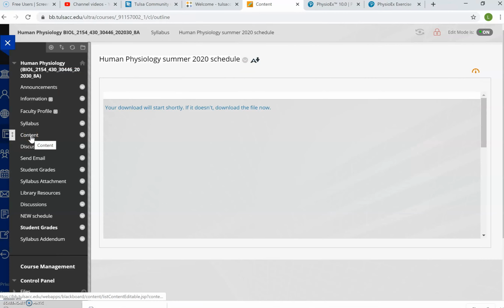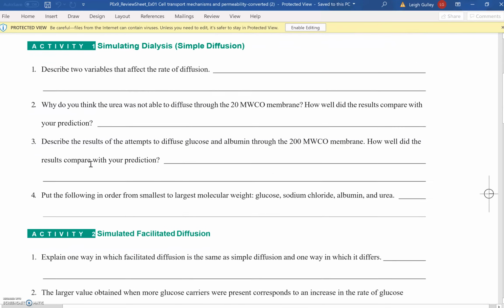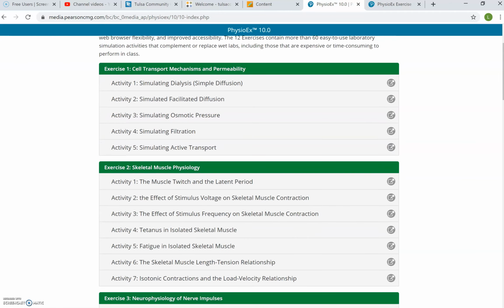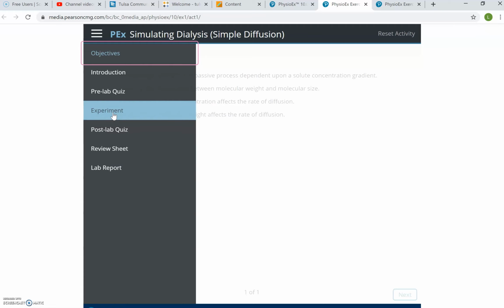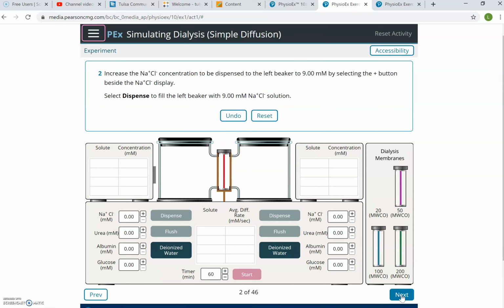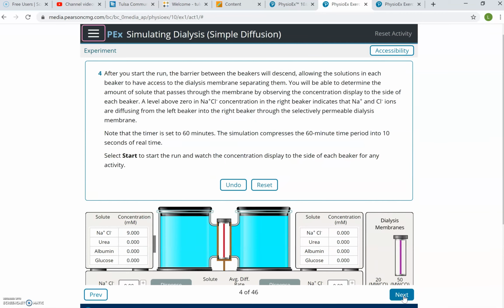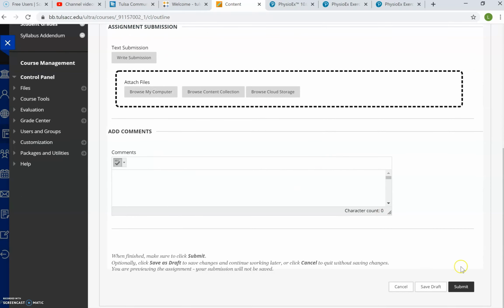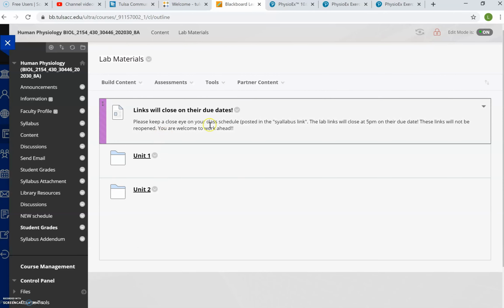physiology lab instructions